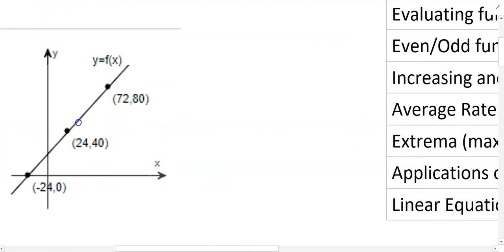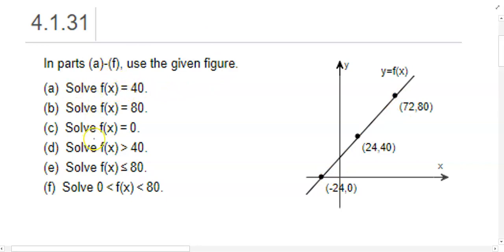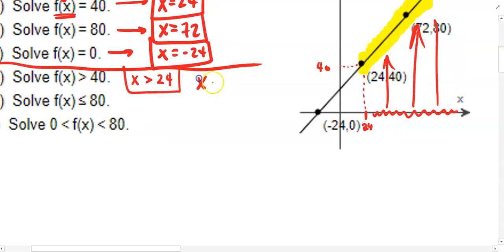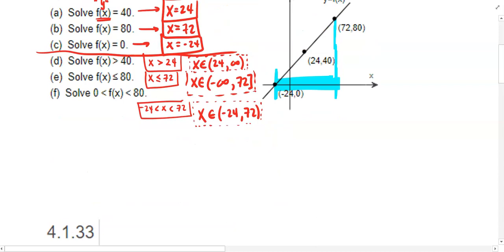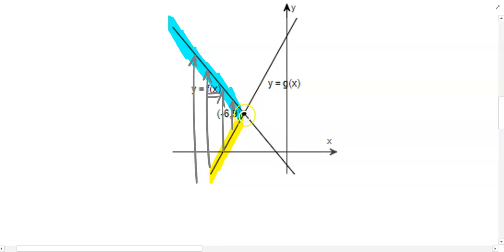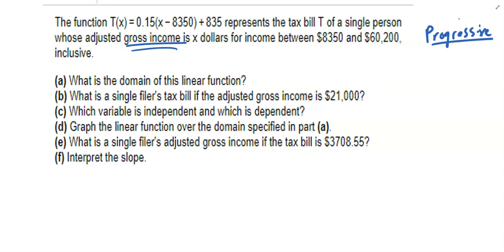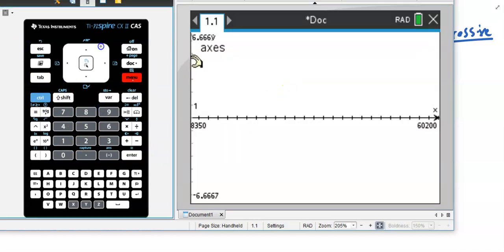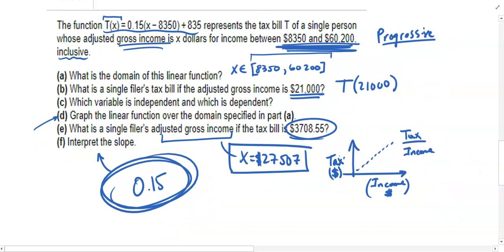Coll Alg Interpreting linear functions with notation